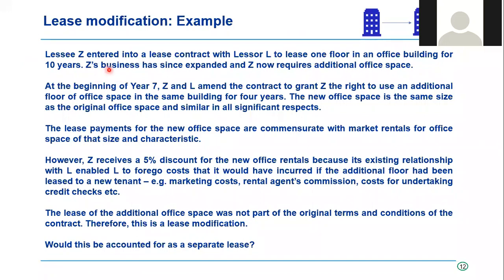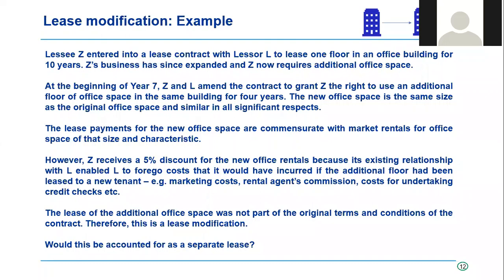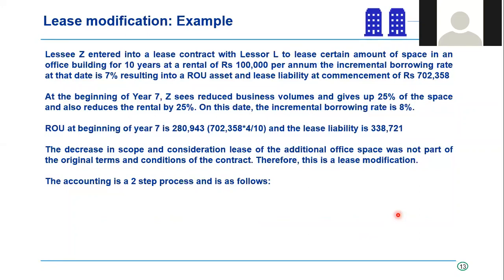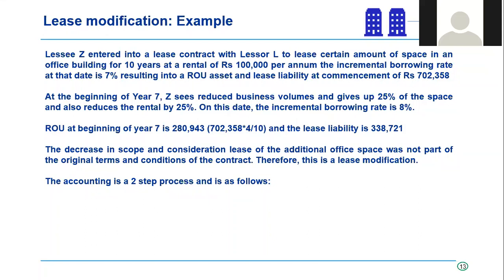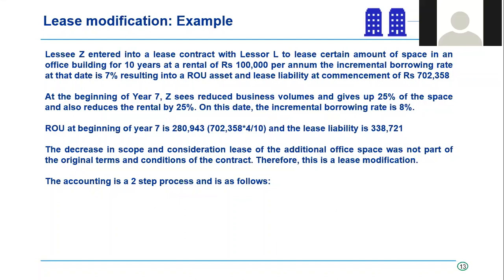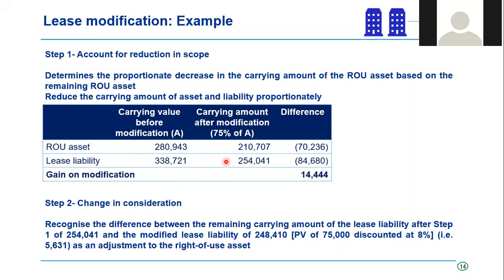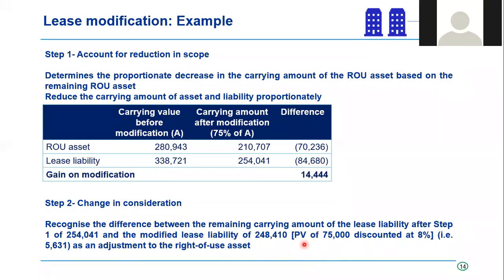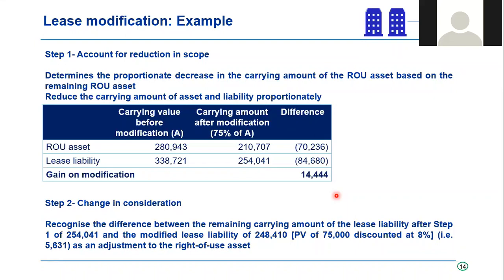Quickbytes Ind AS 116 case study lessee modification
Not sure what is a lease modification by a lessee... watch our videos on lease accounting and get updated.. Lease, Ind AS 116, IFRS16, changes in lease standard